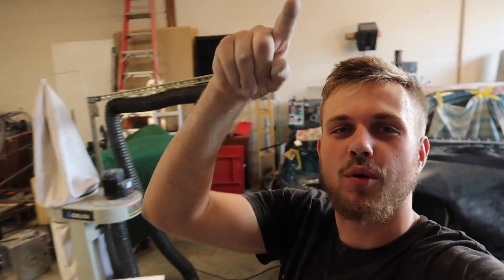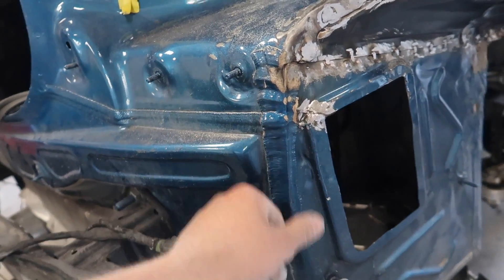Rebuilding The CHEAPEST Salvage Auction Bmw M2 IN THE WORLD! Part 6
In this episode of BackYardBoyz we get the quarter panel all sealed up and ready for the next step! Tune in to see the progress we got done so far, and don’t forget to comment to let me know what you guys think of this build so far!

I love you all! A lot of awesome content to come, this is just the beginning!

 BybTim

Disfigure - Blank
▽ Connect with NCS